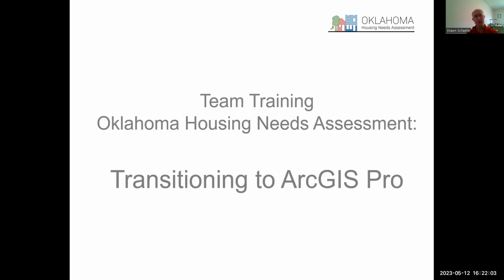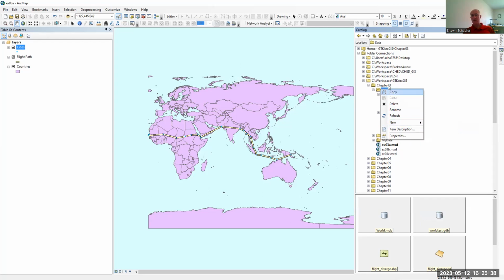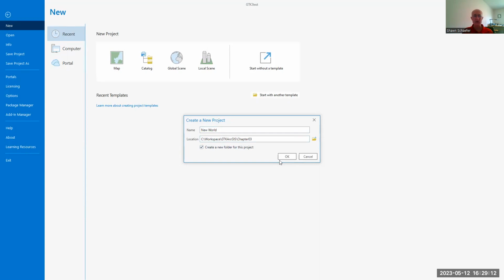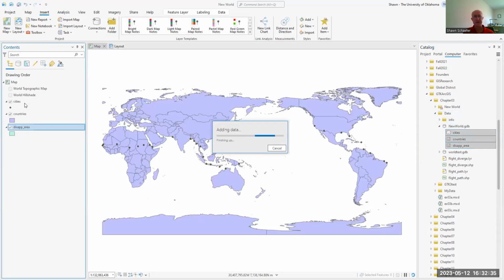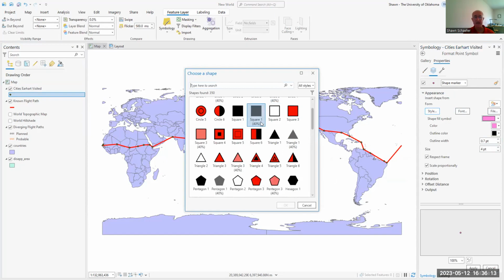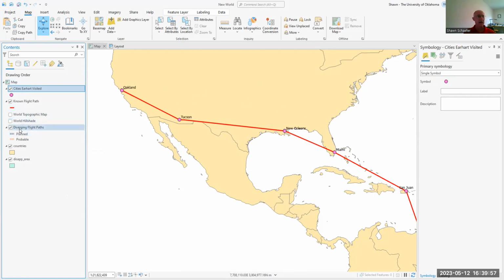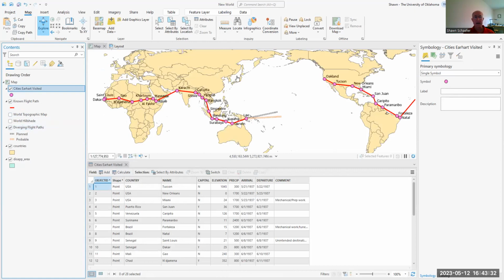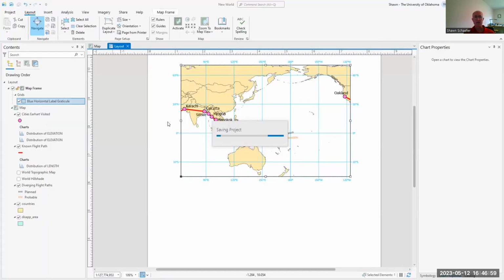Transitioning to ArcGIS Pro Part 1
This is a team training video for the Oklahoma Housing Needs Assessment Project Team. This video focuses on transitioning from ArcMap to ArcGIS Pro, including how to convert existing data.